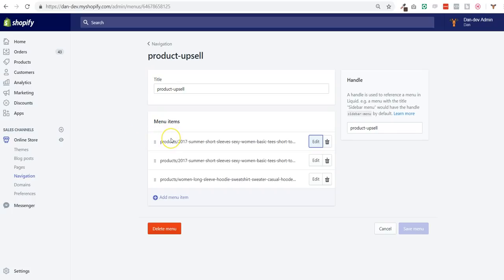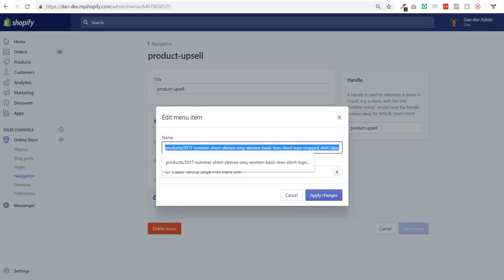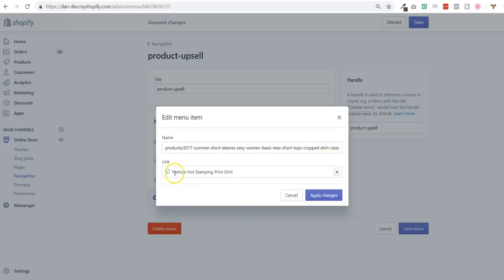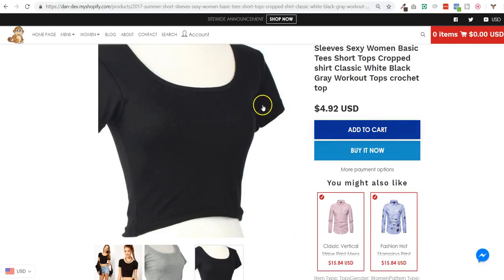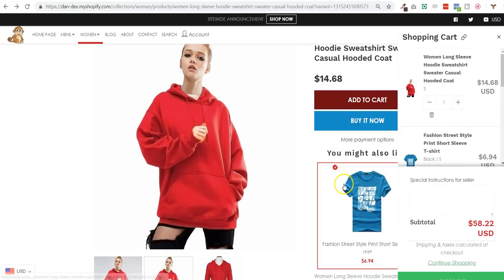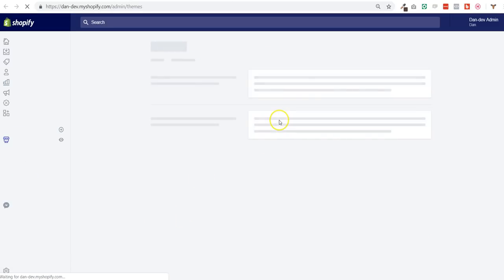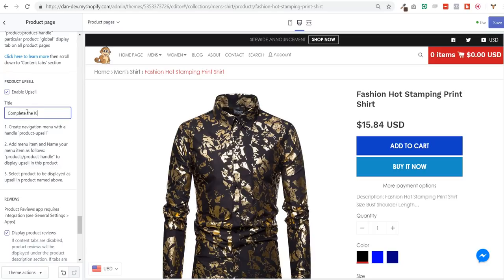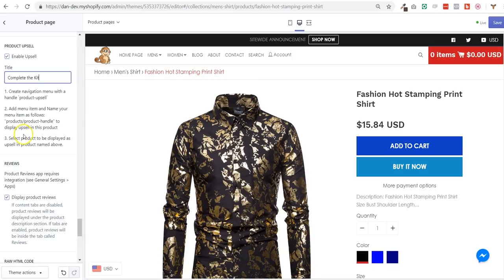Upsell in product pages - Konversion theme for Shopify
Upsell products in the product pages without any app. Feature available in the Konversion theme for Shopify